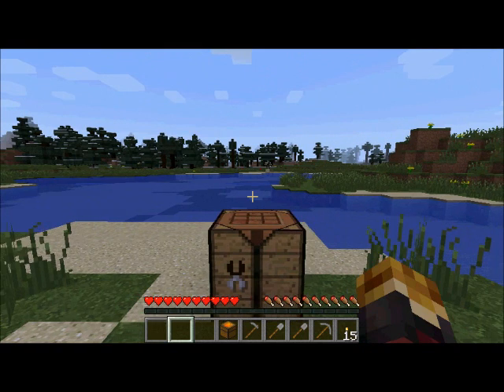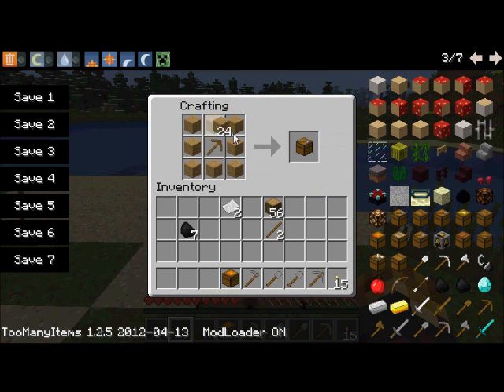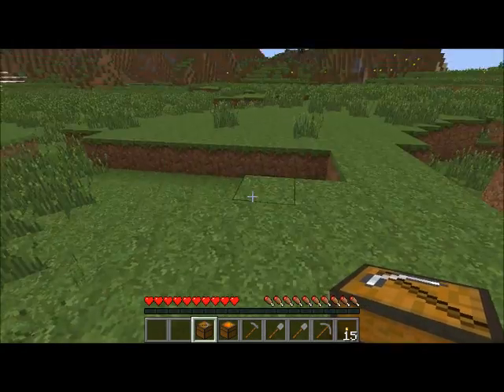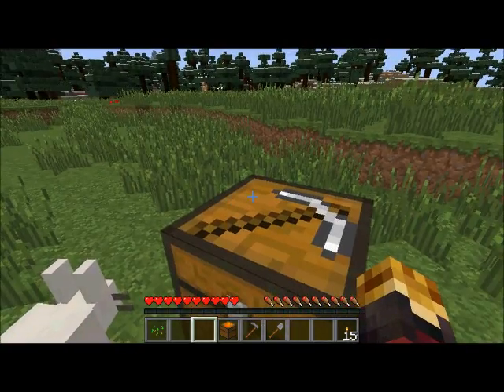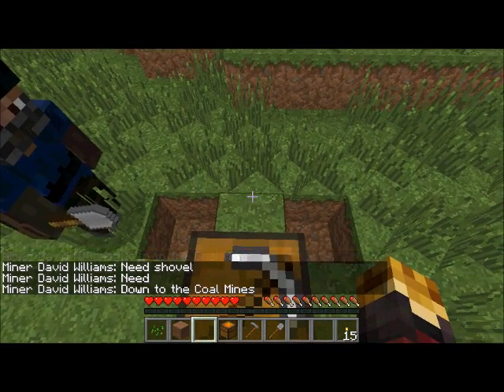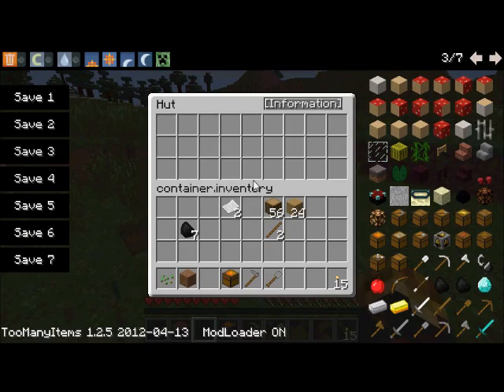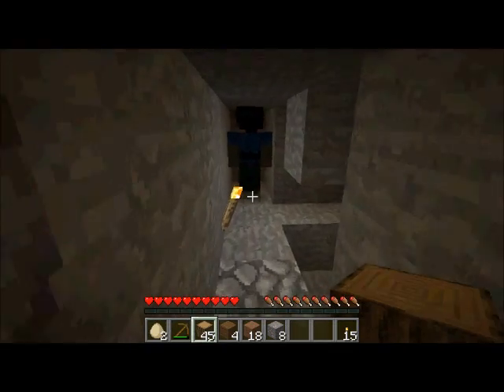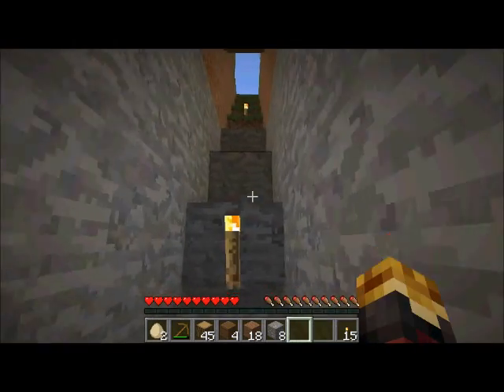Mine Colony Workers Episode 2 - Miner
An explanation of how to create and use the Mine Colony Miner